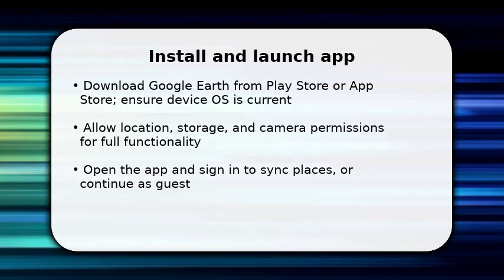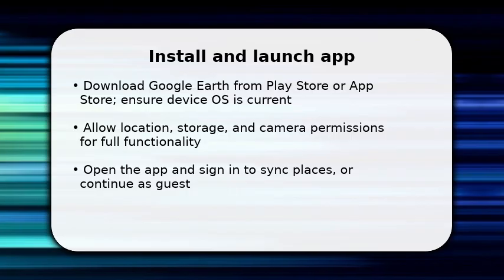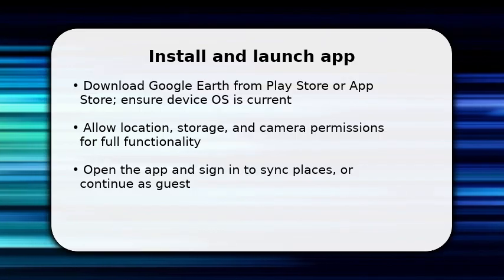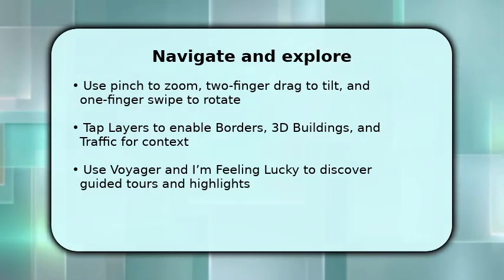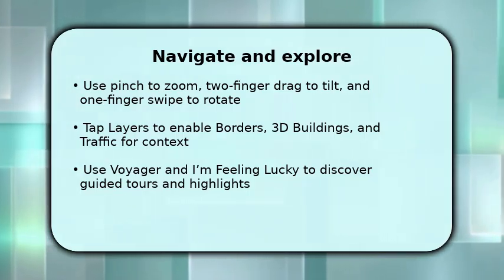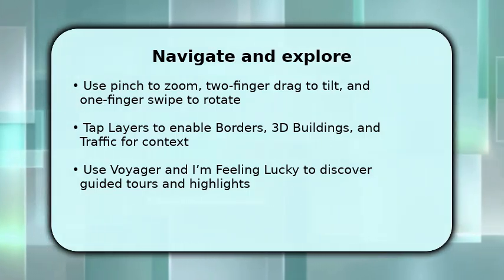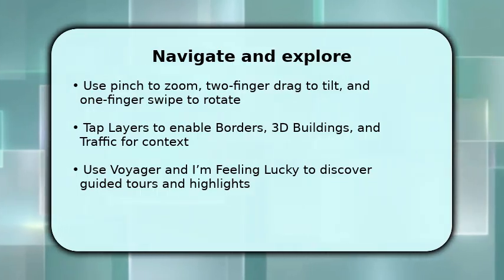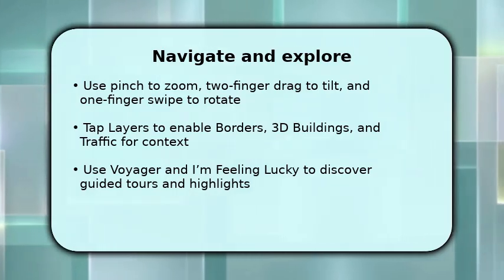How to Use Google Earth in Phone - Full Guide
How to Use Google Earth in Phone - Full Guide | 🔒 Surfshark VPN Deal — Stay private and secure. $1.99/mo + 3 Months Free ▸

Dive into the world of Google Earth on your smartphone and explore new places with ease. This comprehensive guide covers downloading, installing, navigating, and using all features available for mobile users to discover locations around the globe.

Google Earth, use Google Earth phone, download Google Earth app, navigate on smartphone, mobile exploration of places